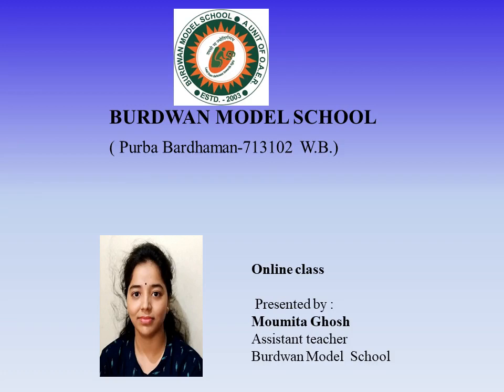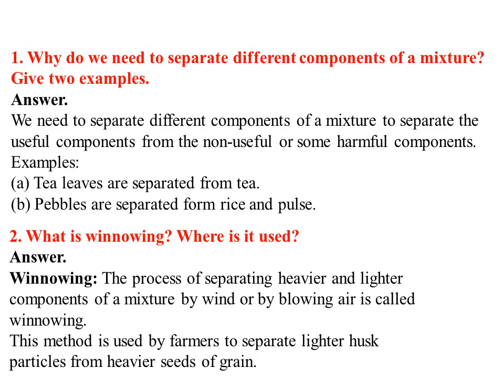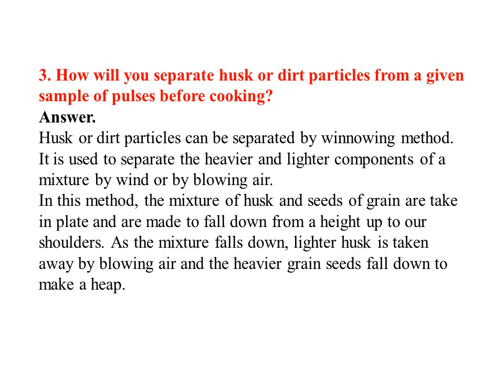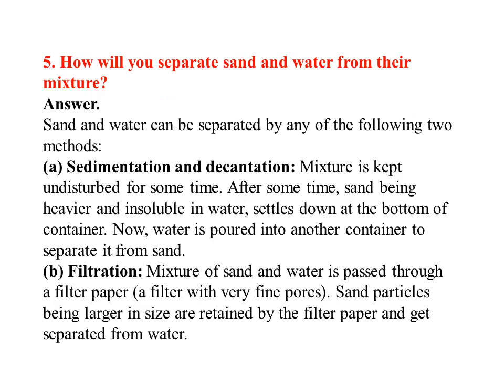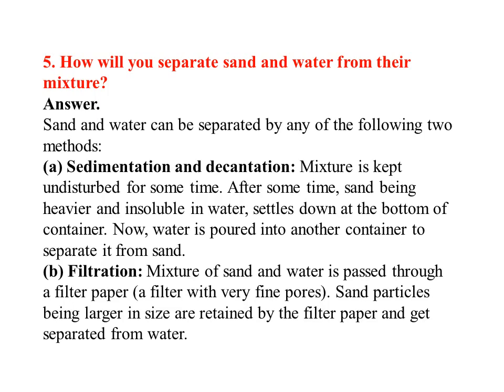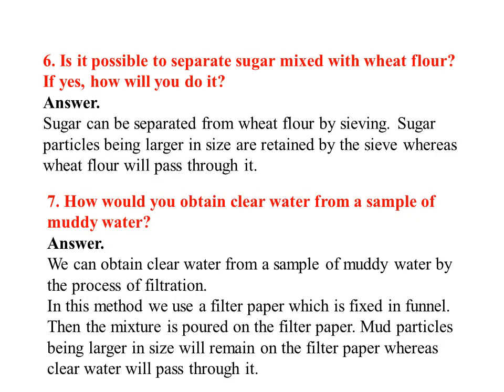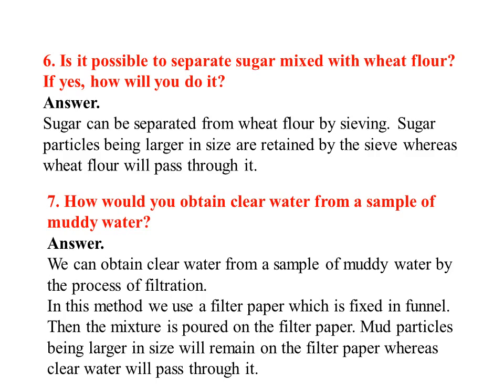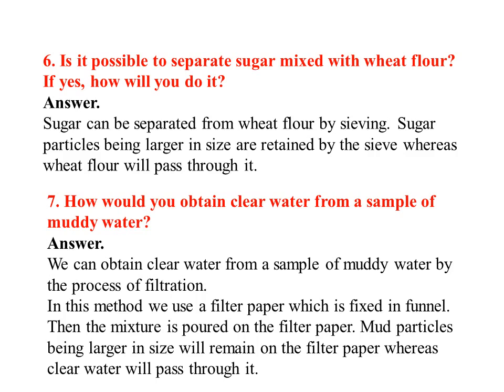CLASS VI SCIENCE TOPIC: EXERCISE CH-5